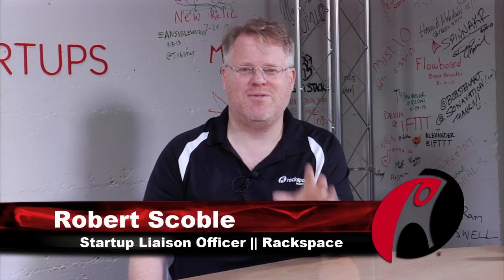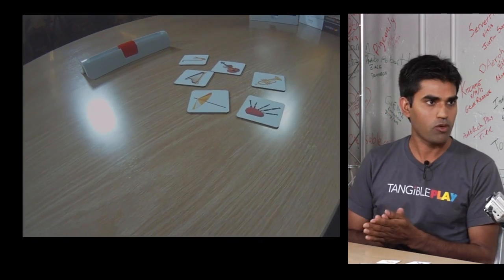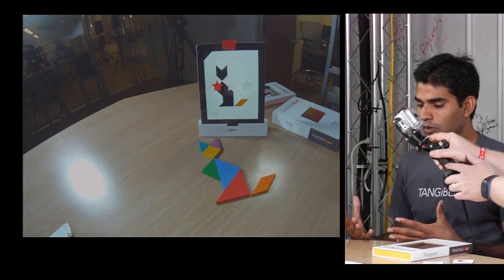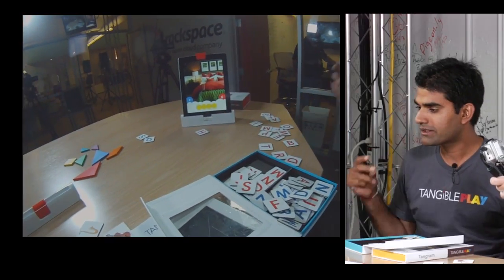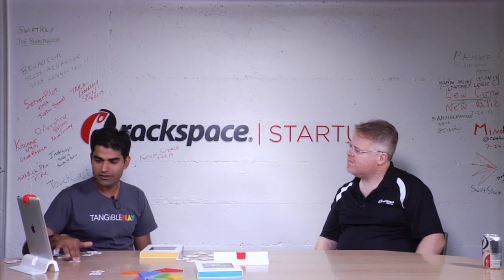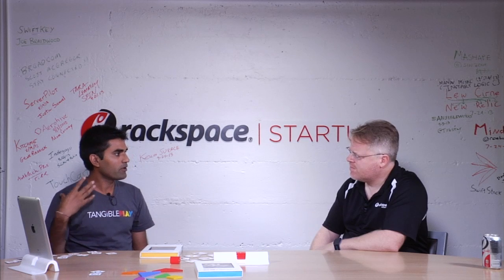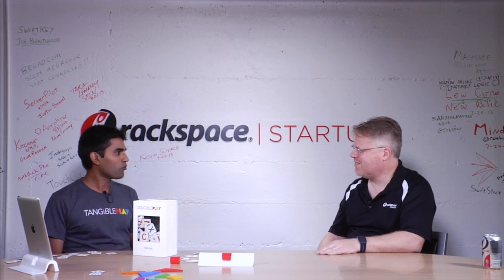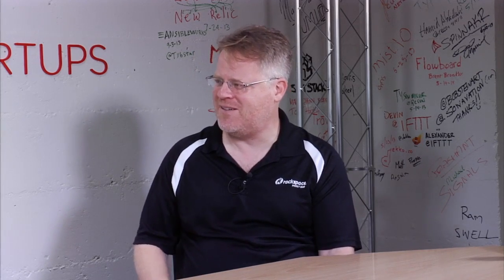Tangible Play: A Magical Way to Play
Mixing augmented reality on an iPad with traditional board game elements is the new formula for Tangible Play. It aims to create experiences for the youth today akin to those of our yesteryear--real time interaction with physical objects but now with technology integrated.